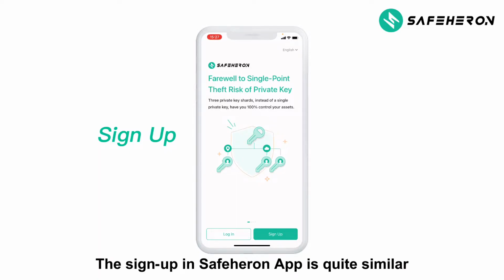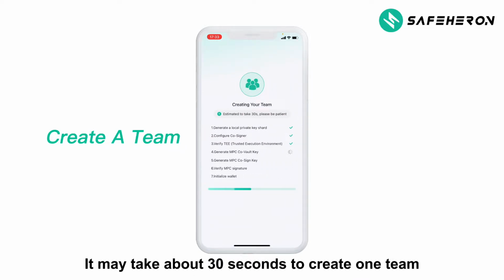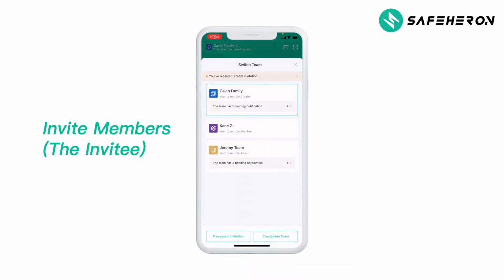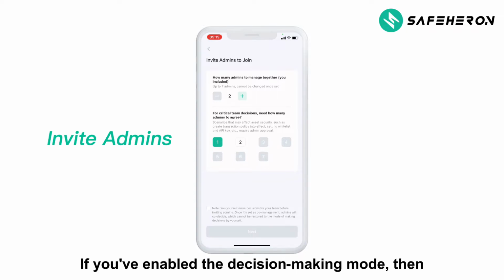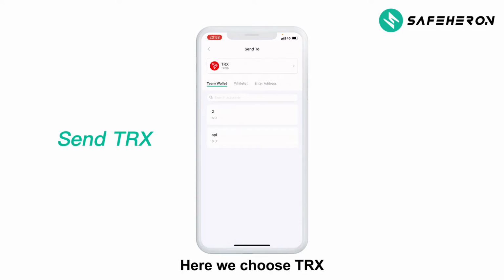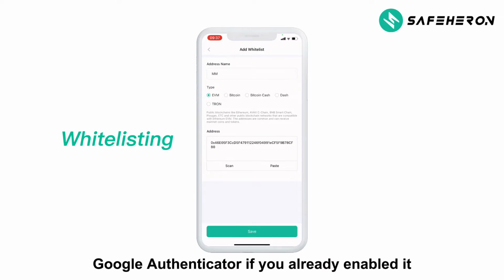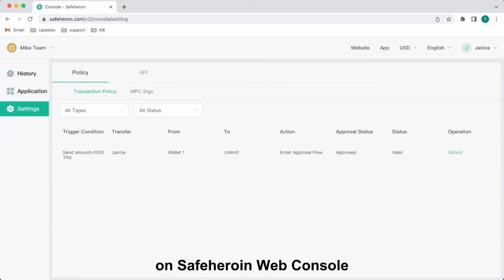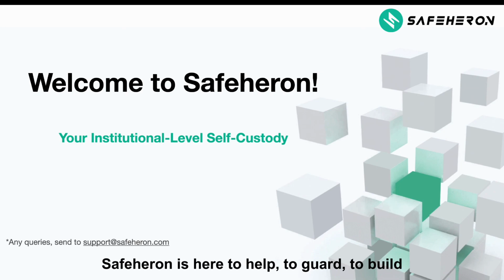Getting Started with Safeheron -- Institutional-Grade Self-Custody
Check out the Safeheron App user manual!

All essentials you need on how to enjoy the institutional-grade self-custody!

00:00 Sign Up
00:50 Create New Team
01:47 Private Key Shard Back Up
02:42 Invite Members
04:28 Invite Admins
05:17 Change Decision-Making
05:48 Receive Tokens
06:11 Send Tokens
07:25 Whitelisting
08:11 Transaction Policy in Safeheron
08:30 View & Change Basic Transaction Policy
09:05 Advanced Transaction Policy
09:12 View Advanced Transaction Policy
09:44 Safeheron Web Console
09:58 View & Export Transaction History
10:35 Safeheron API
10:45 Ending